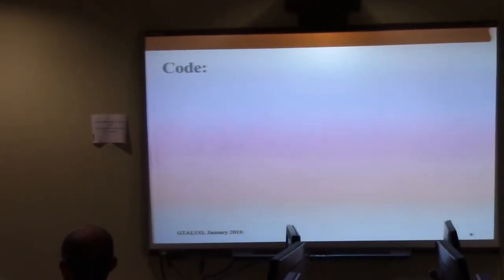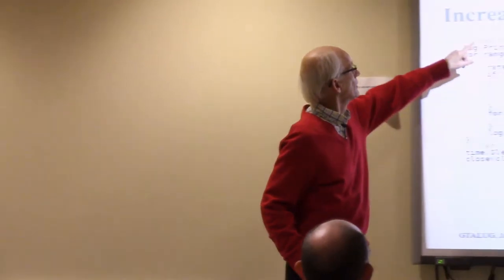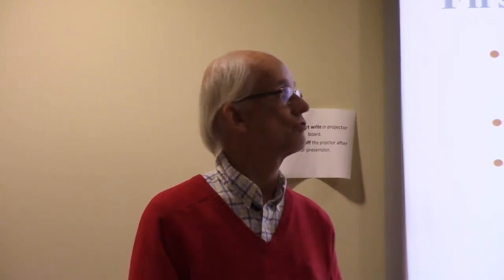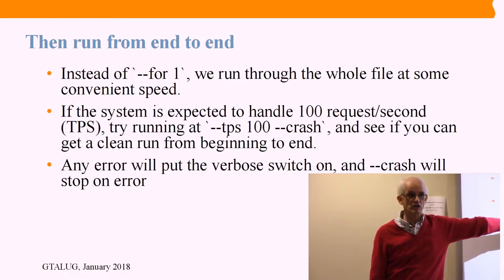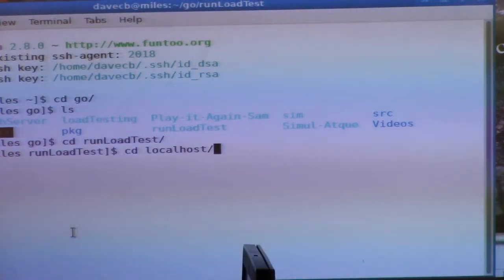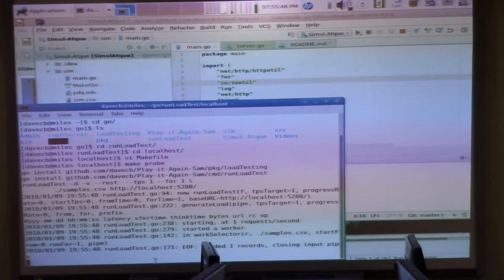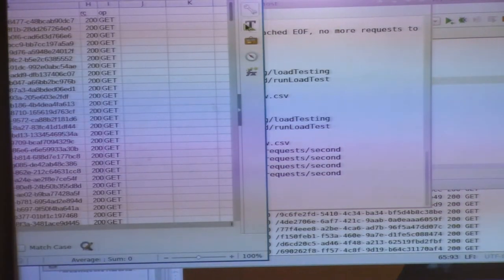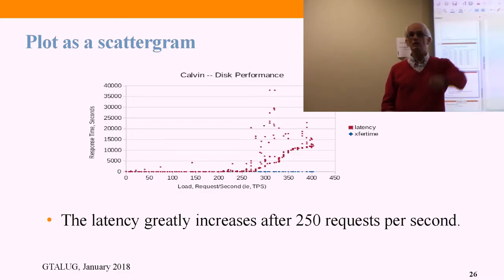Play it again, Sam (record and replay tools for load testing) by David Collier-Brown